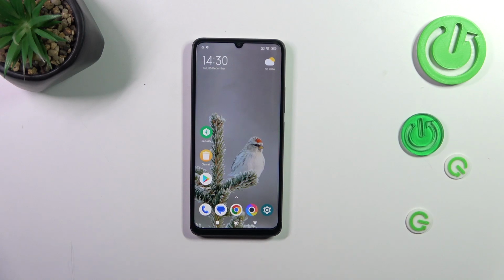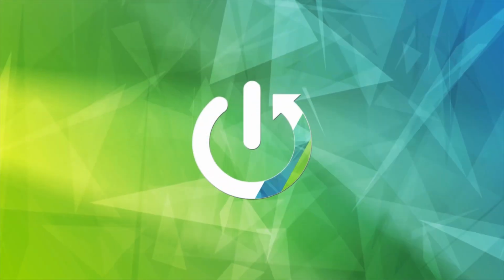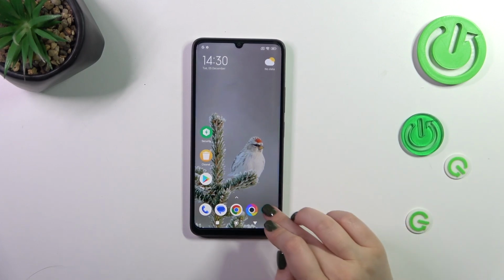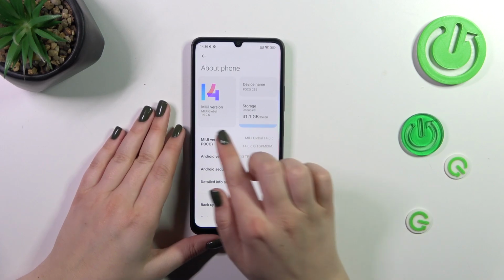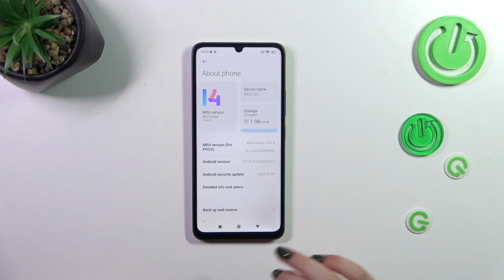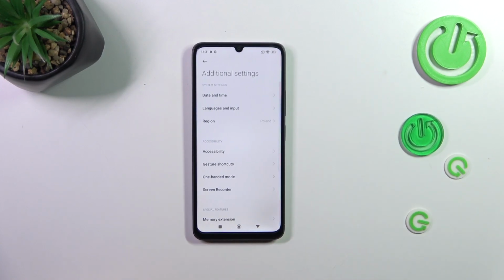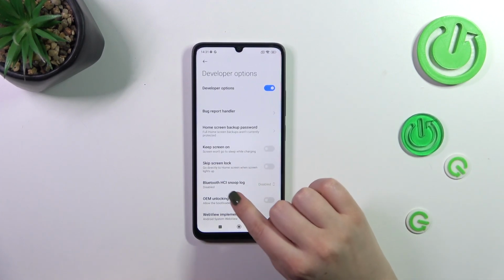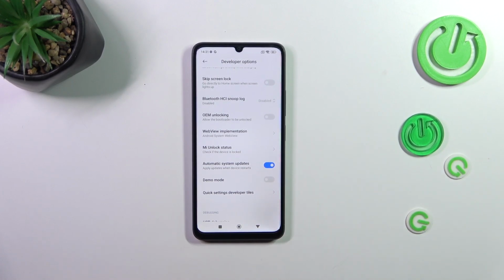How to Activate Auto System Updates on POCO C55?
Whether you want new features, performance improvements, or security patches, mastering this process keeps your device up-to-date effortlessly. Say goodbye to manual updates and hello to automatic system enhancements.

How to Set Up Auto System Updates on POCO C55?
How to Turn On Auto System Updates on POCO C55?